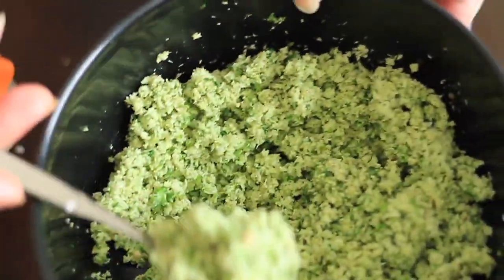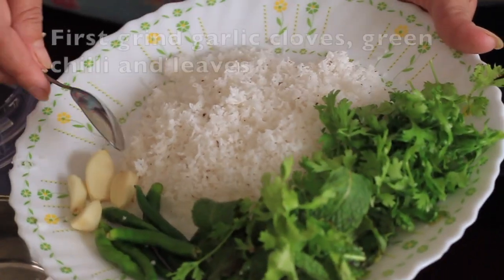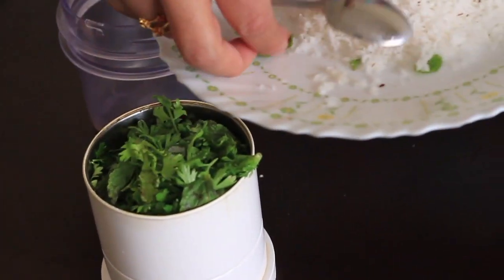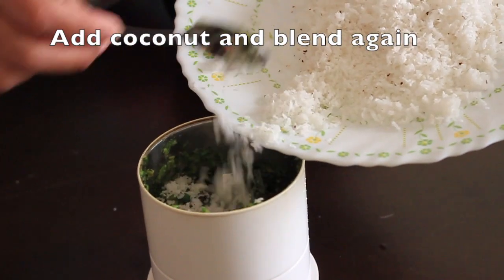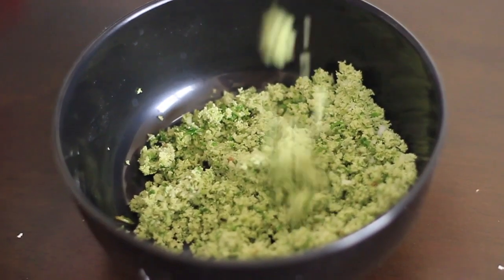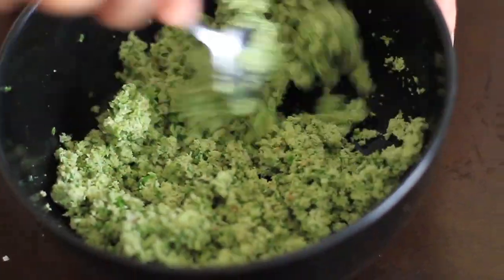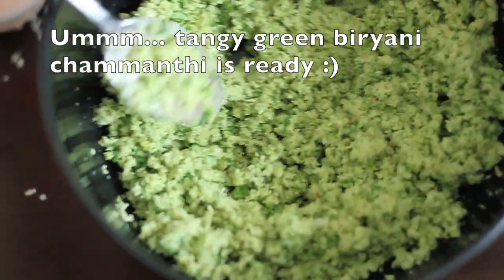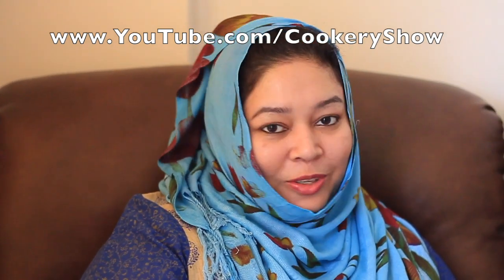സ്വാദേറും ബിരിയാണി ചമ്മന്തി | Tangy Green Biriyani Chammanthi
സ്വാദേറും ബിരിയാണി ചമ്മന്തി _ Kerala Style Biriyani Chammanthi

How to make Green Chammanthi?

Grated coconut - 1 cup (240 ml cup)
Putina leaves - 1/2 cup
Lemon Juice -  3 tbsp (Or as per taste)

All we need to do is grind the ingredients together.

However, you have to grind garlic cloves, green chilli, Coriander leaves and mint leaves together first.
Because if you grind these along with coconut there is a chance that all ingredients do not blend well.

Note: Some people use only coriander leaves, but I have taken half coriander and half mint leaves. It gives a special flavour and taste.

Add salt and blend.

Then add coconut to the mixture and blend again.

That's it... Take the mixture to a bowl. There is one more main ingredient to add which gives the tangy taste to chammanthi.

Squeeze 2 tbsp lemon juice first, mix well and check the taste.
I feel little more lemon juice has to be added. So add more lemon juice and then adjust salt.

Ummm... Now our tangy green biryani chammanthi is ready to serve with Kerala Biriyani :)